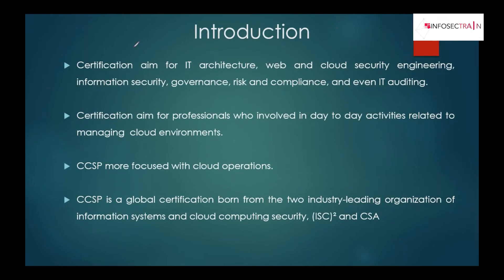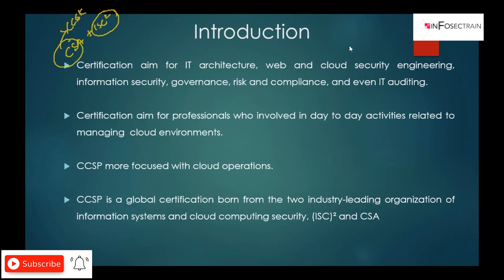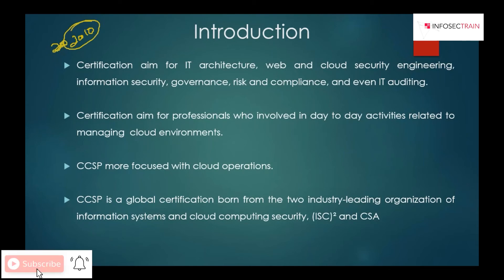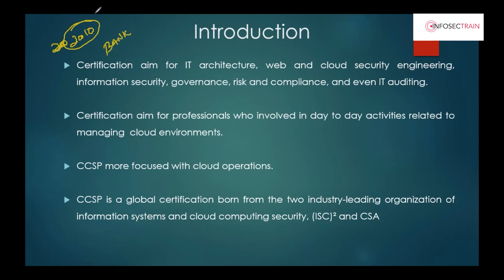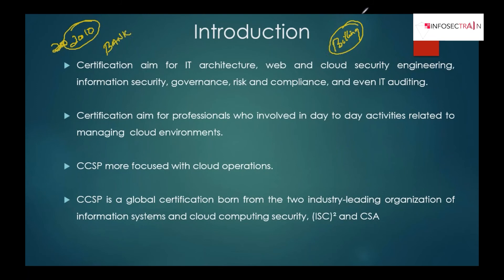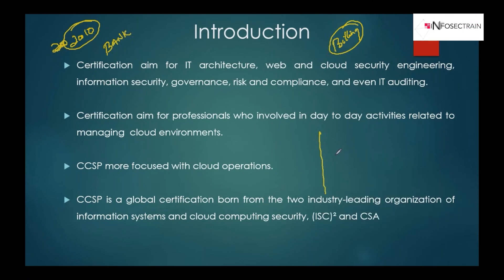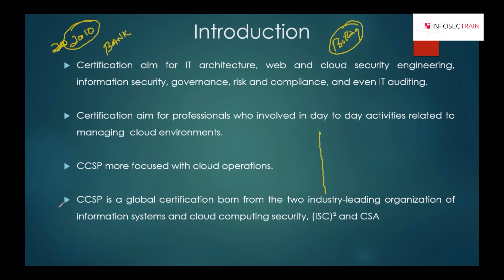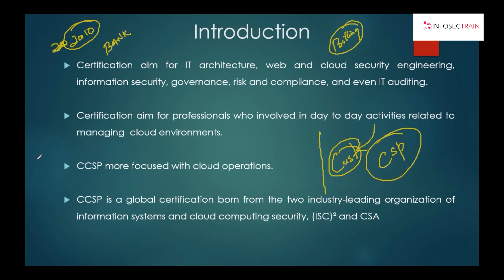Introduction to CCSP | Overview of CCSP | Introduction to the ISC2 CCSP Certification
Are you preparing for the CCSP exam ? Look no further! Our comprehensive CCSP Q&A Session is designed to help you ace the exam with confidence. In this video, we cover essential practice questions and detailed answers, providing you with the insights you need to succeed.

🔍 Overview of CCSP: Understand the key components and benefits of earning your Certified Cloud Security Professional (CCSP) certification. Learn why CCSP is crucial for advancing your career in cloud security.

📝 Introduction to CCSP: Get introduced to the core concepts and domains covered in the CCSP exam. This section provides a solid foundation for beginners and a great refresher for those already familiar with the certification.

👩‍💻 CCSP Practice Questions for 2023: Dive into our curated list of practice questions tailored for the 2023 exam. These questions are designed to mirror the actual exam format, helping you get accustomed to the types of questions you'll encounter.

🎓 Expert Answers and Explanations: Benefit from our detailed explanations for each practice question. Our experts break down complex concepts, making it easier for you to understand and remember the material.

📚 CCSP Exam QA Preparation: Equip yourself with the strategies and tips needed to excel in your CCSP exam. Learn how to approach different question types and manage your time effectively during the test.

To know more about "Certified Cloud Security Professional (CCSP) Online Training & Certification Course"

Join the conversation in the comments below! Let us know what topics you want us to cover next or any questions you have about the CCSP exam.